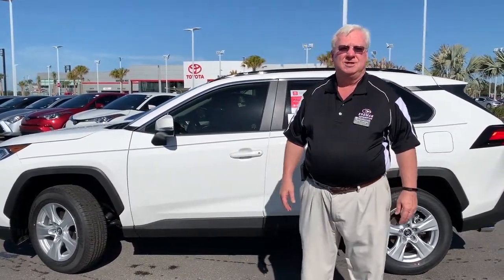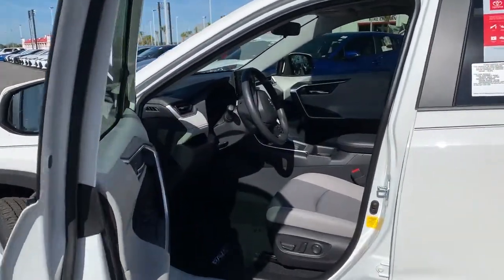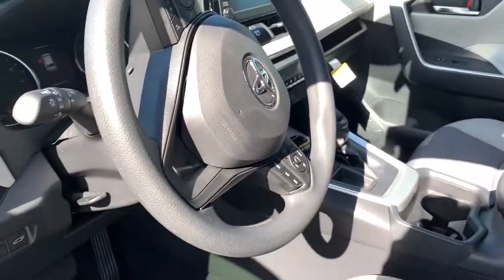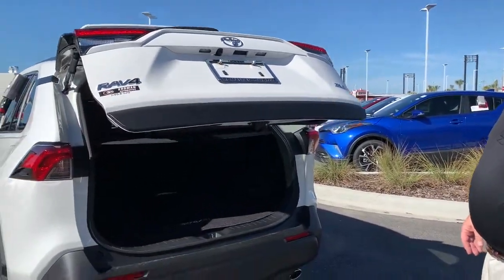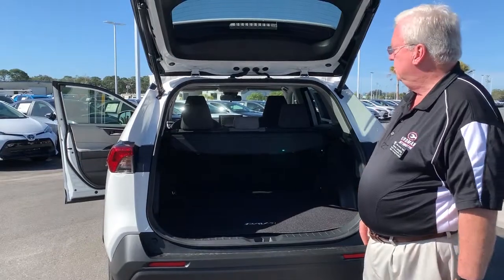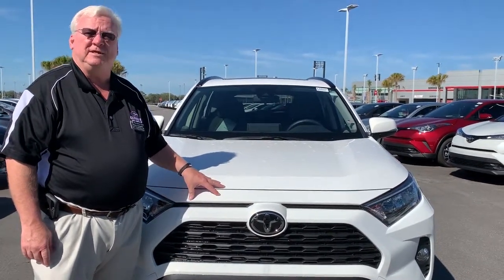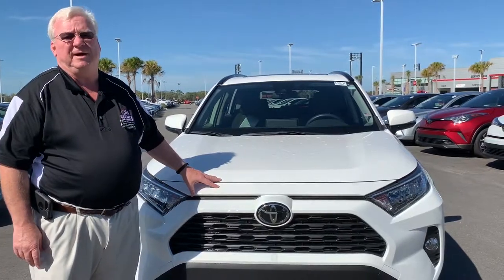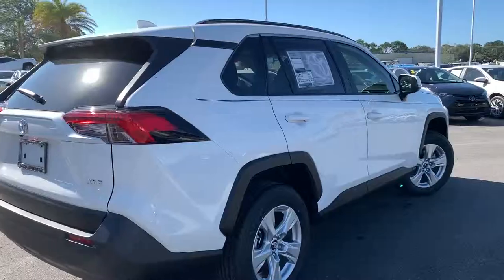Steve Shows Off The Rav4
We just can't get enough of the 2019 Rav4! Steve, here at Mike Erdman Toyota, shows off all the great features that is has and how sleek it looks. It also comes with warranties that other vehicles don't have!

Come on in and see Steve! He will help get you into the vehicle that's right for you, at a cost that is right for you, with an experience that's right for you!